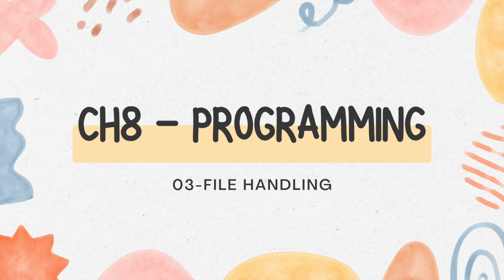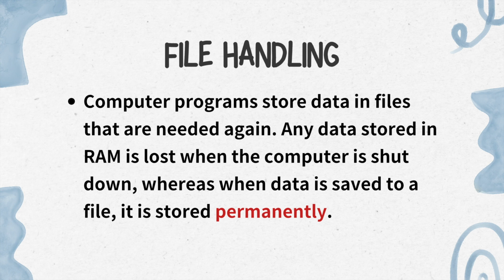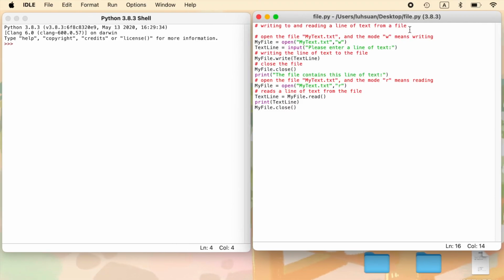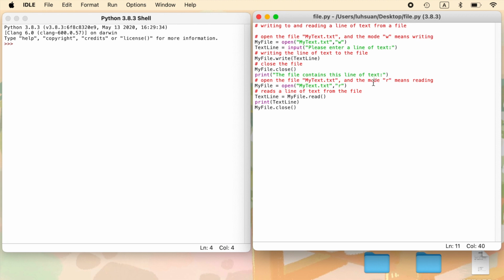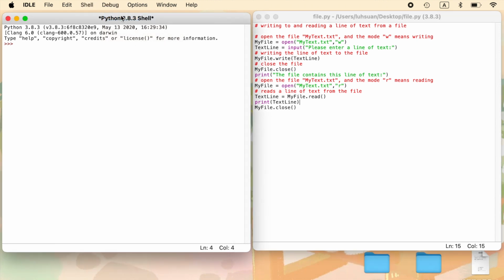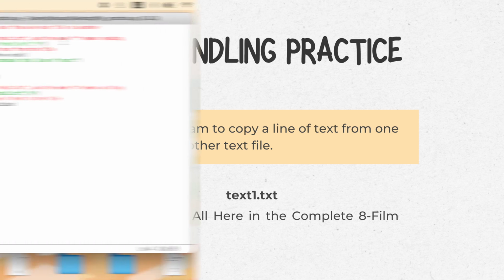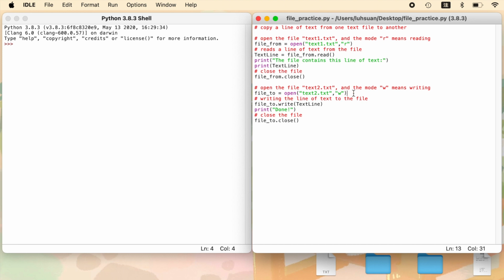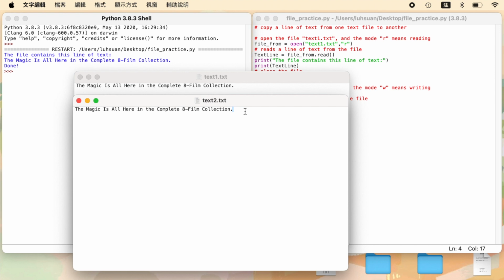Chapter 08 Programming: 03 - File Handling